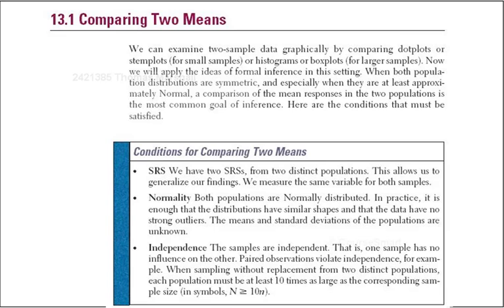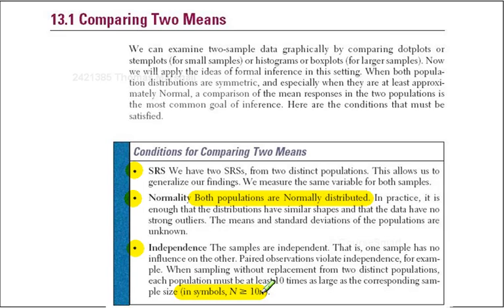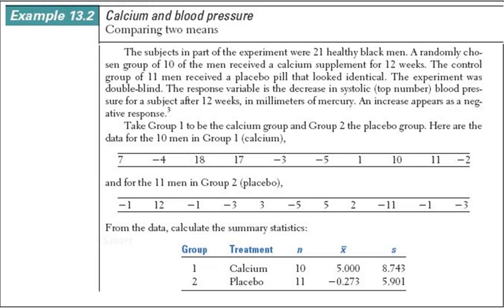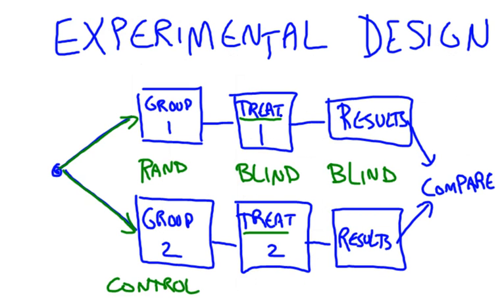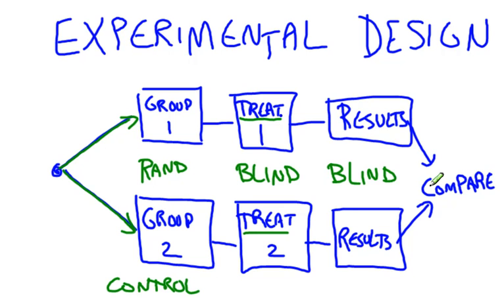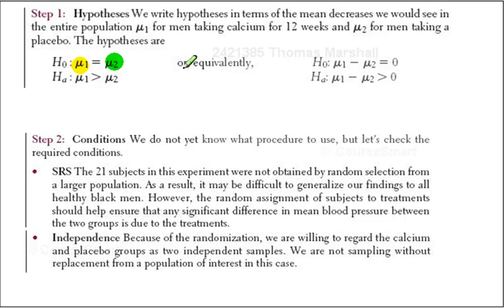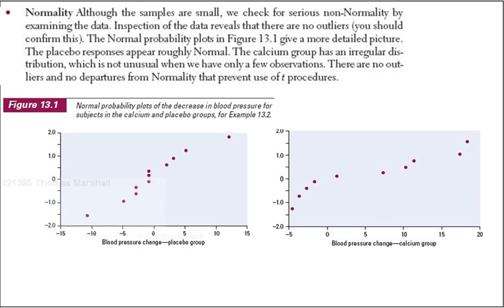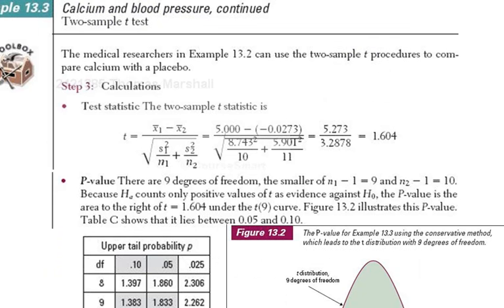AP_Stats_Marsh_Sec_13.1_2SampleTtest_Part 1